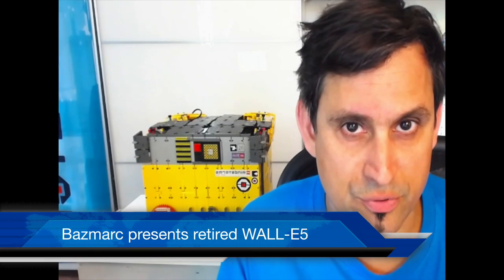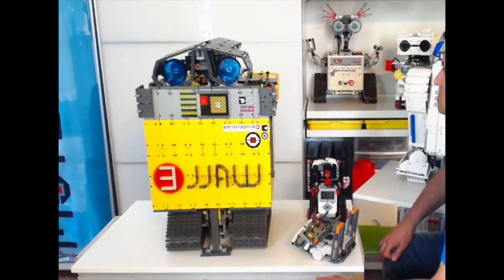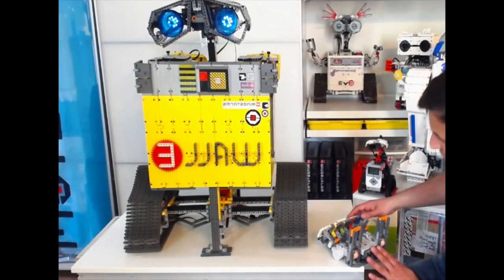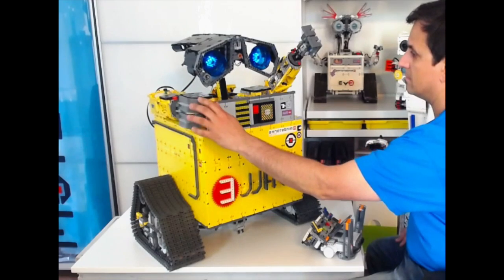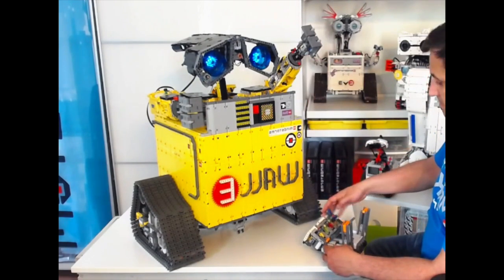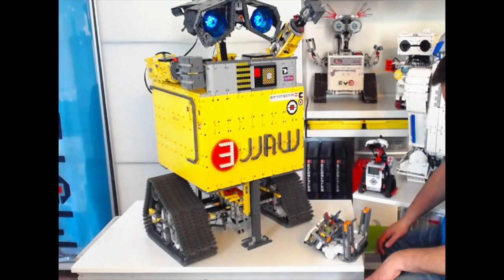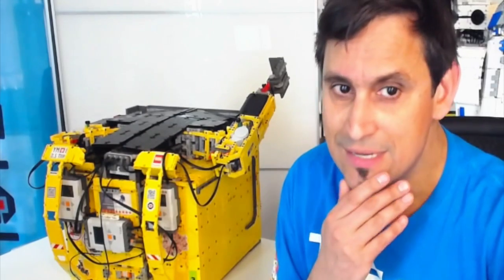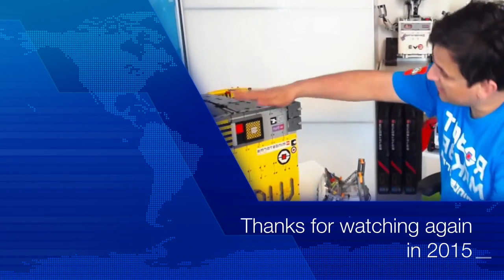WALL-E5 in 2015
After a chaotic yet successful 1st International Robot Mak3r Day hangout, I decided to do a full demo of WALL-E5's transform into a cube. There where a few glitch but that allowed me to show off the program's init phase for the left arm. Did you know a lot of the technology in WALL-E5 was used again in the creation of EV3LYN?